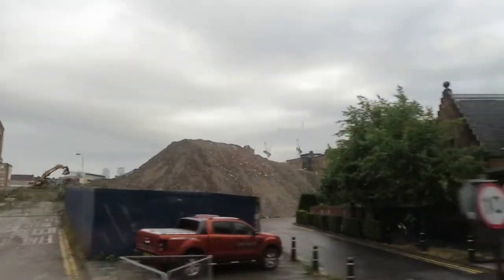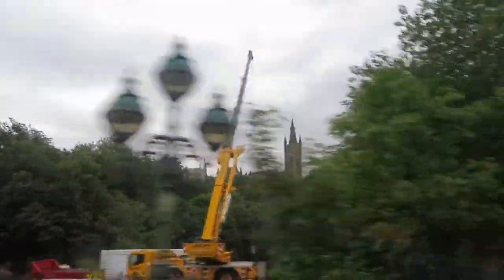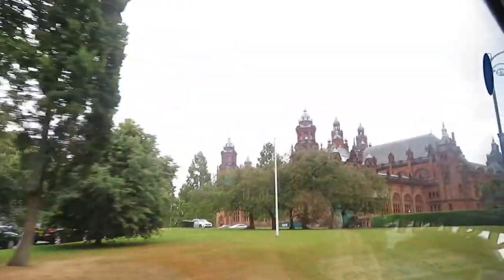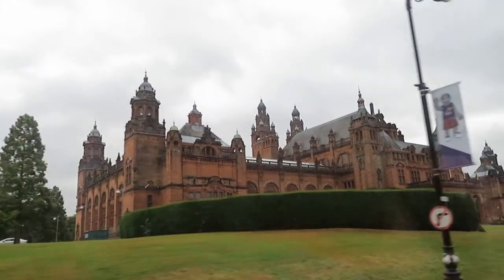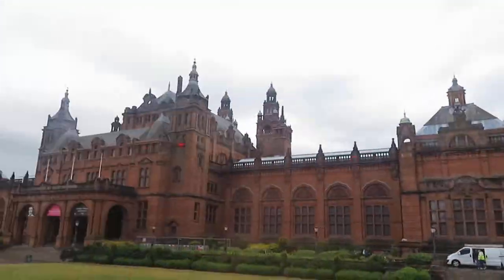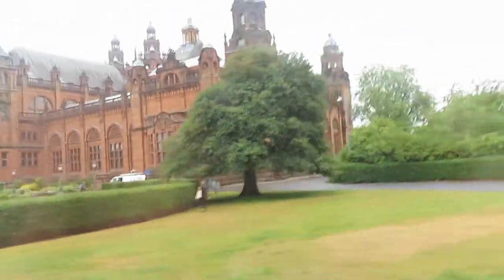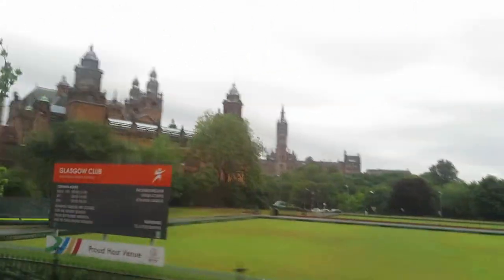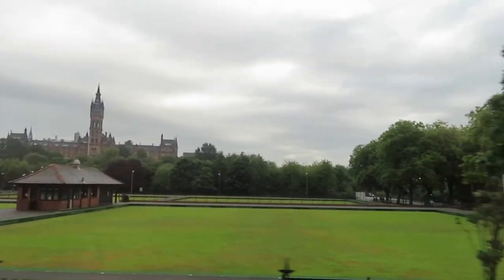KELVINGROVE MUSEUM 001 MVI 1039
GLASGOV : KELVINGROVE ART GALLERY AND MUSEUM